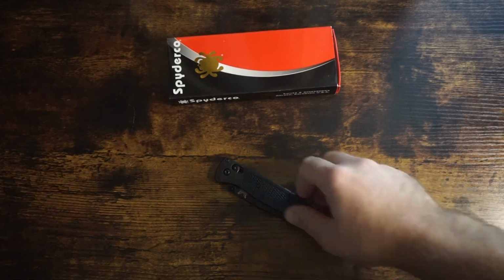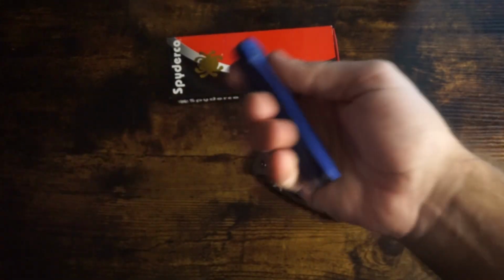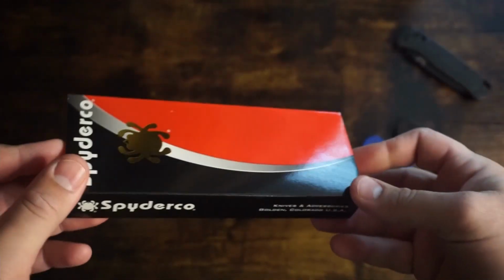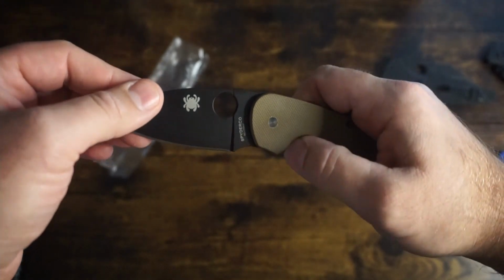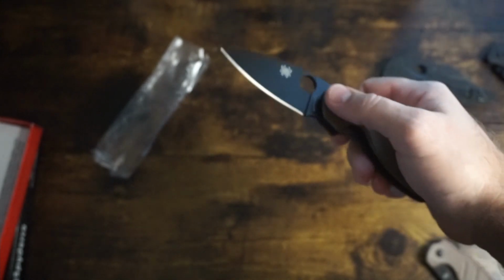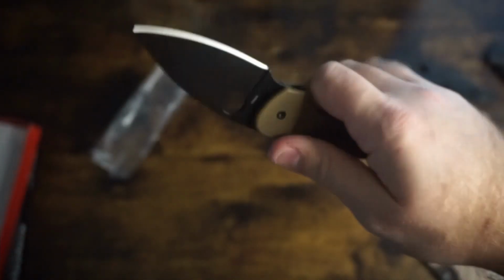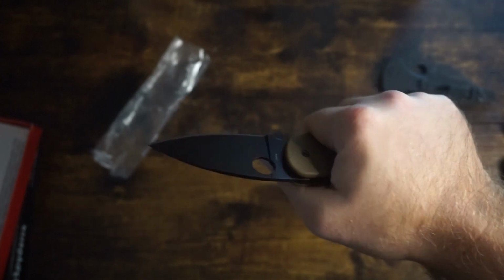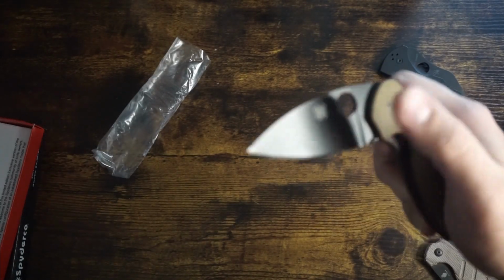Spyderco Efficient ***Budget Friendly Knife*** Review AND Follow up Review of the Benchmade Bugout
Follow up review of the Benchmade Bugout and the Unboxing and Initial Review of the Spyderco Efficient.  The first in a series of knives under $50.